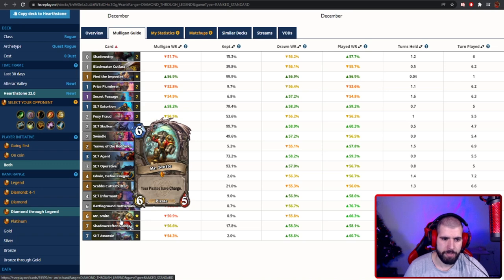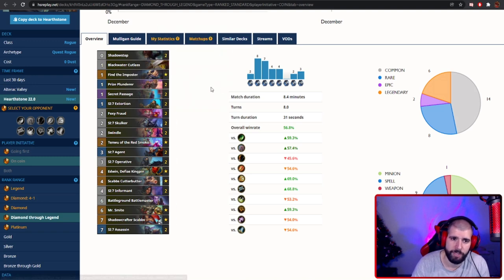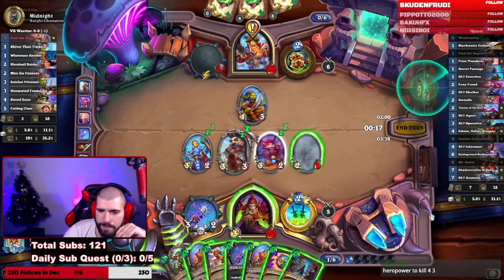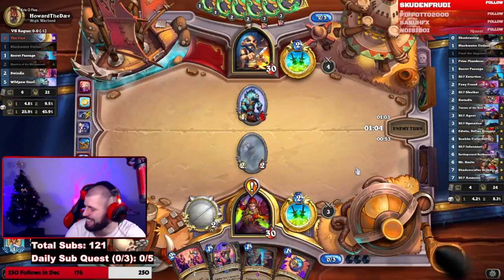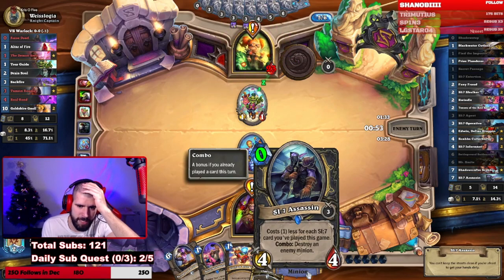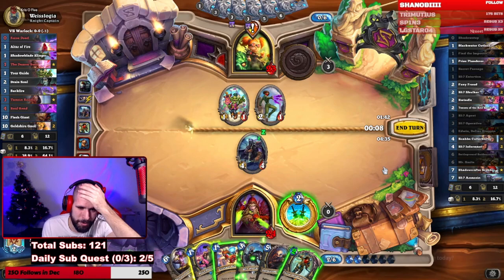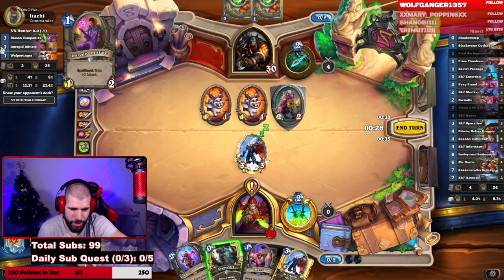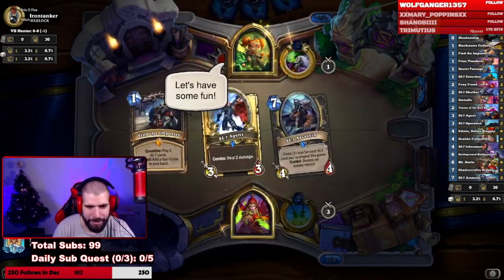Easy Legend with Quest Rogue! Guide and Coaching!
Here is an Easy Legend with Quest Rogue Guide with a coaching session gameplay.  Alterac Quest Rogue is a really strong deck, and it will probably remain strong . You can also hit easy legend with Quest Rogue if you know what you are doing with this quest rogue deck, so check out the guide and the gameplay. Enjoy!

00:00 - Guide
07:45 - vs Warrior
18:20 - vs Not DH
27:00 - vs Warlock
39:00 - vs Hunter
45:45 - vs Good Guy